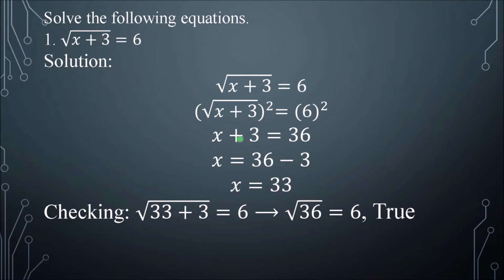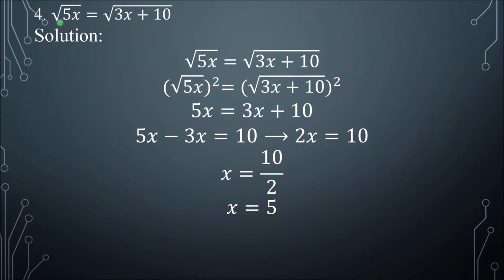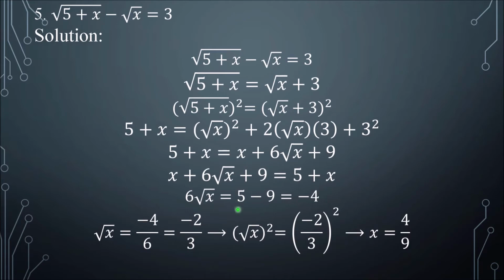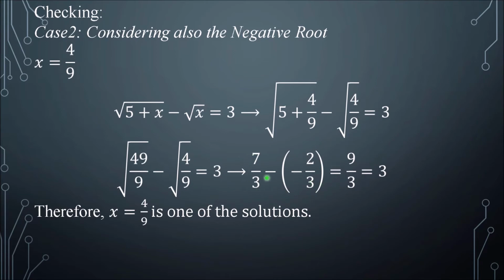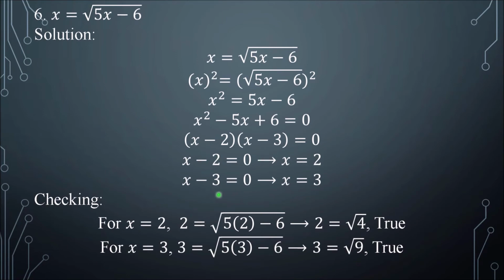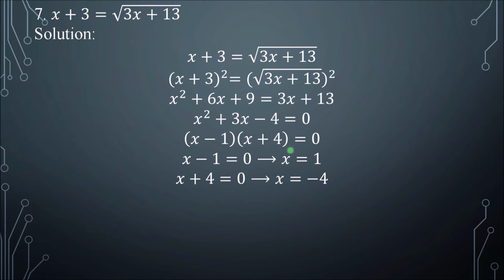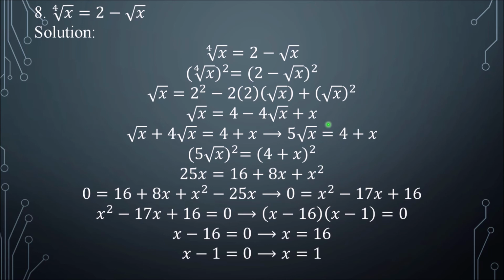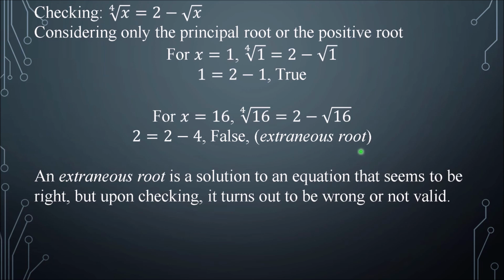Equations Involving Radicals